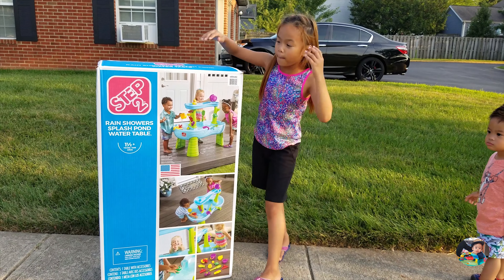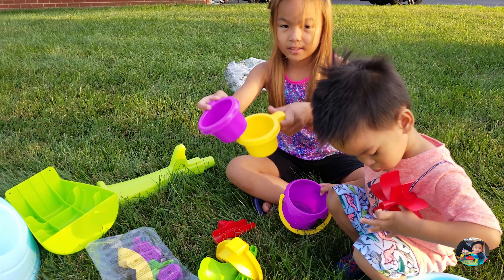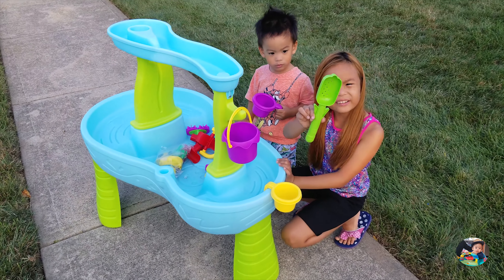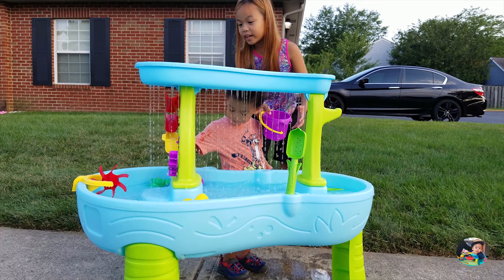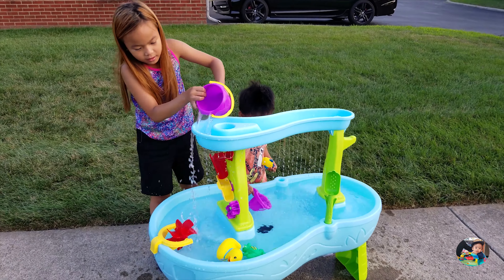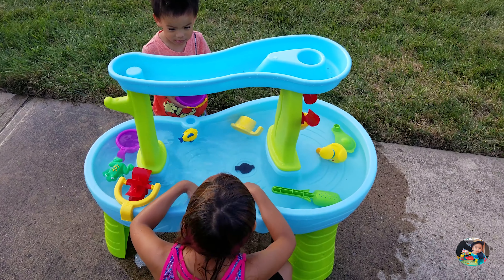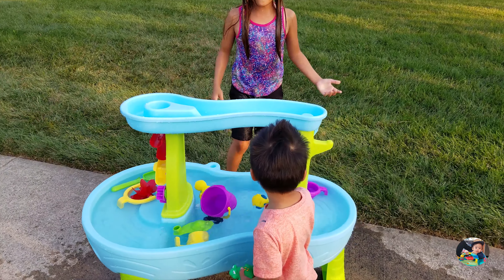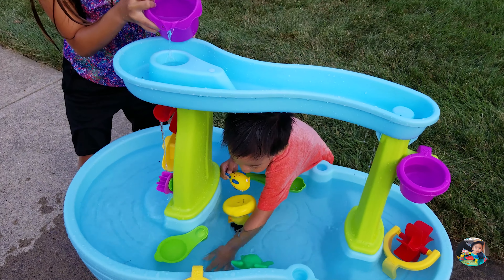STEP2 Rain Showers Splash Pond Water Table | Playtime for Kids Waterfall Splash Pond Shower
STEP2 Rain Showers Splash Pond Water Table

Title: Splashing Around